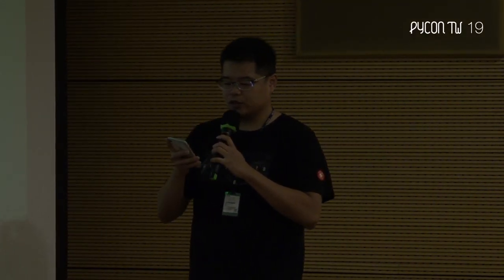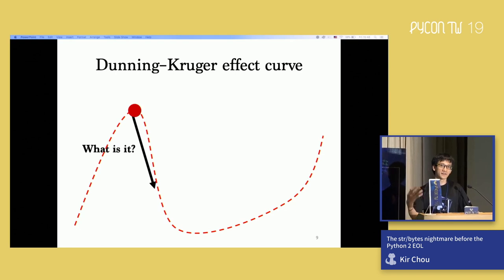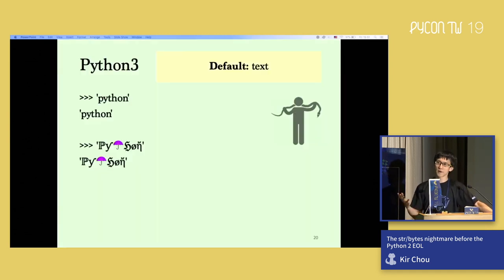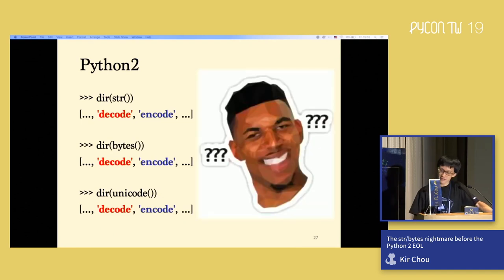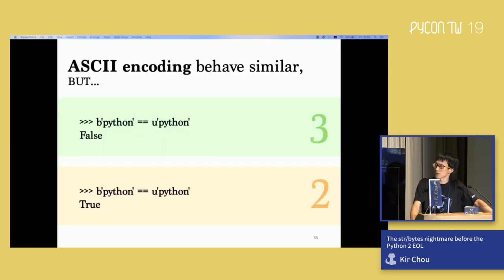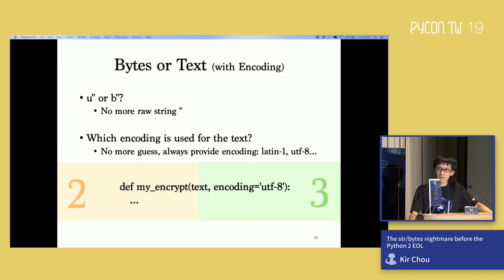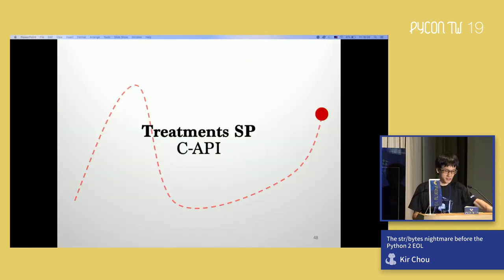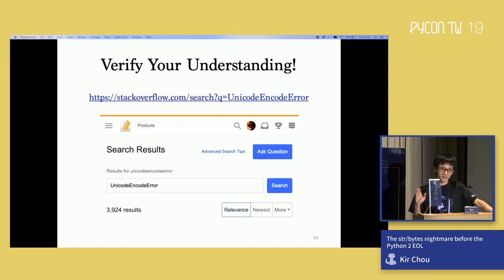The str/bytes Nightmare Before the Python 2 EOL｜Kir Chou｜PyCon TW 2019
🪄 說明 Description 🪄
Before the EOL of python2, let's reflect one of the most well-known nightmare: str. This talk will analyze the nightmare, and provide the treatment for it. This is the right talk for you if you have encountered UnicodeEncodeError but not knew about the root cause yet. After the talk, you will know the difference between str and bytes in both python2 and python3 and learn the cleaner way to write string.

* This talk will organize many previous PyCon talks with real world supporting python3 experiences.

🚀 關於講者 About Speaker - Kir Chou 🚀
在亞馬遜做搜索服務的碼猴，今年將會是它出現在 PyCon 台灣的第三年。
A code monkey builds search services in Amazon jungle. This will be the 3rd year of his presence in PyCon TW.